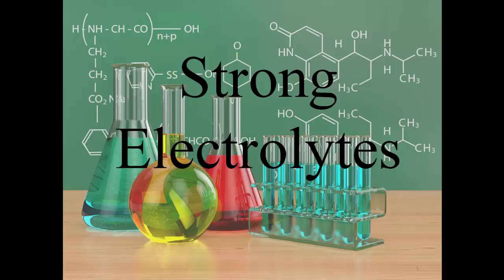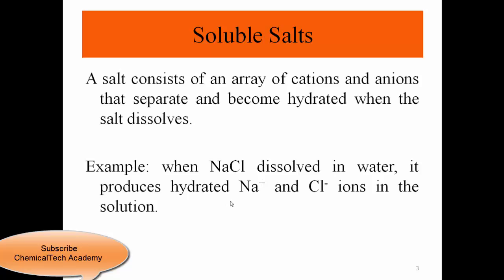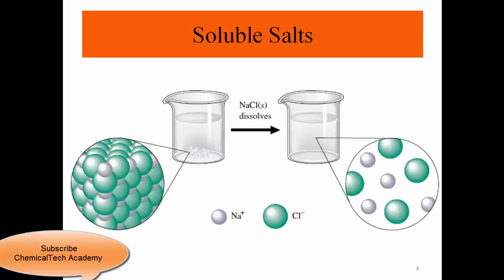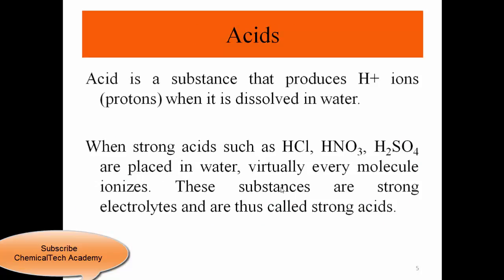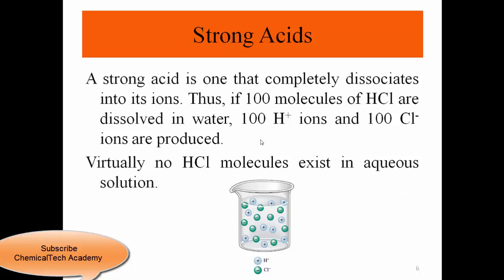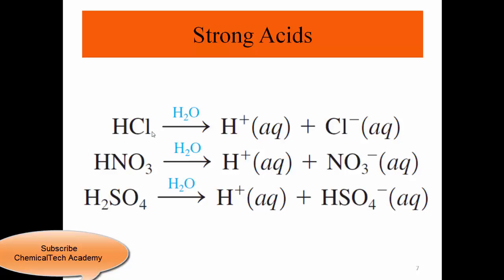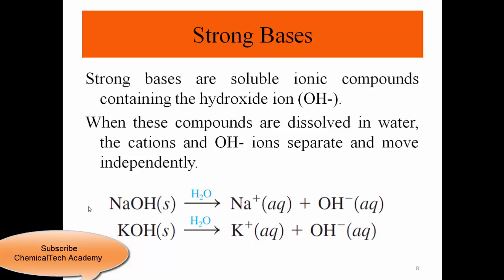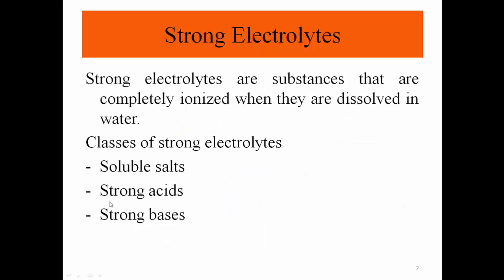General Chemistry Strong Electrolytes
Chemistry Lectures and Tutorials - Electrolytes - Acids and bases - dissociation

References:
Chemistry: The Central Science -  Theodore E. Brown, H. Eugene LeMay, Bruce E. Bursten , Catherine Murphy , Patrick Woodward , Matthew E. Stoltzfus , Pearson; 13 edition ChemicalTech Academy provides free tutorial videos in areas such as Mathematics, Calculus, Algebra, Trigonometry, Physics, Chemistry, Organic Chemistry and many more.
Dr. Masi